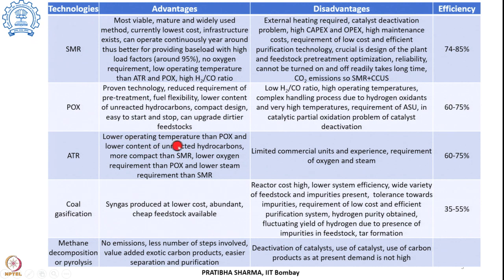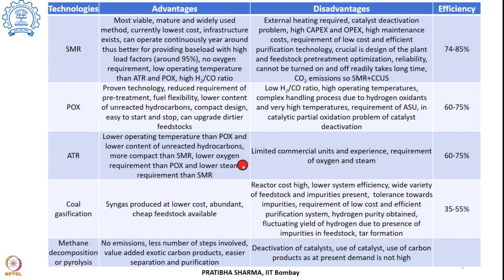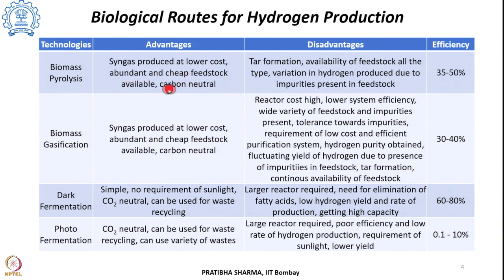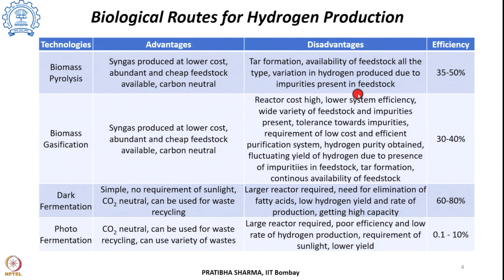Lecture 29: Technical Comparison of Various Hydrogen Production Routes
Week 5: Lecture 29: Technical Comparison of Various Hydrogen Production Routes